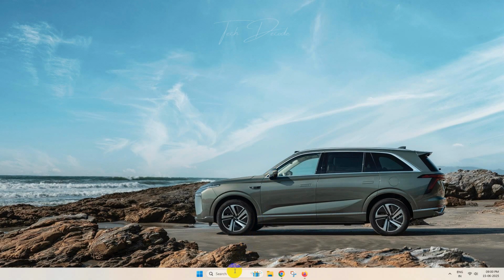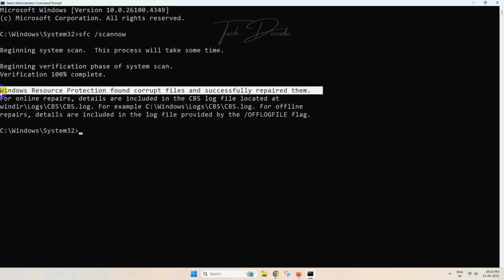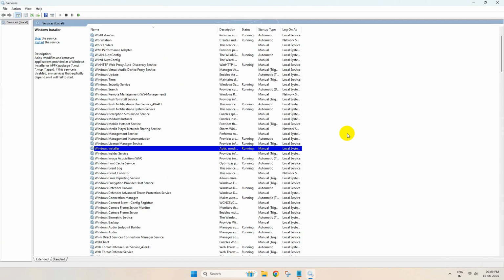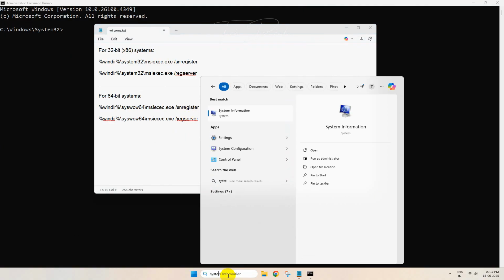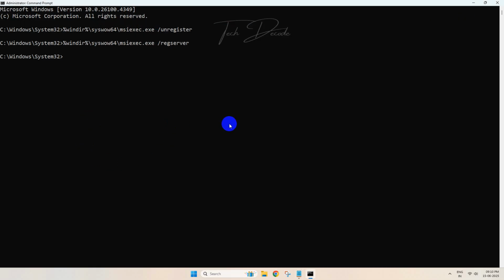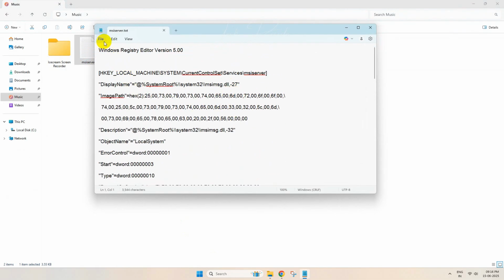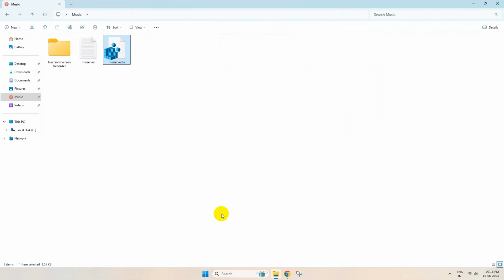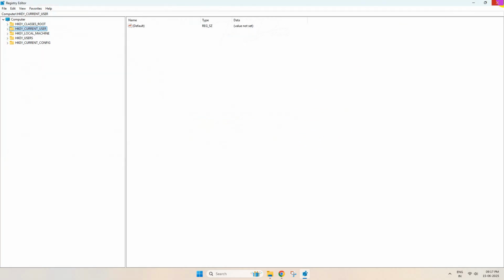Fix All Windows Installer Not Working Errors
Following this tutorial, you can now easily deal with all Windows Installer errors. Just follow the steps shown in this video and you're good to go.

✅ Commands:
(1) For 32-bit (x86) systems:
%windir%\system32\msiexec.exe /unregister
%windir%\system32\msiexec.exe /regserver

(2) For 64-bit systems:
%windir%\syswow64\msiexec.exe /unregister
%windir%\syswow64\msiexec.exe /regserver